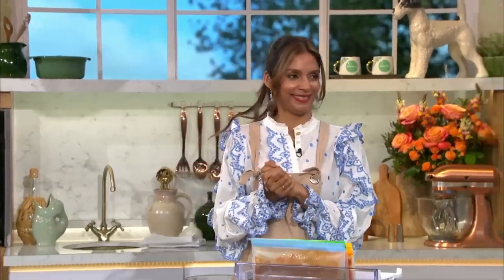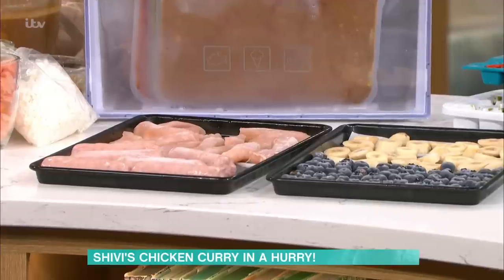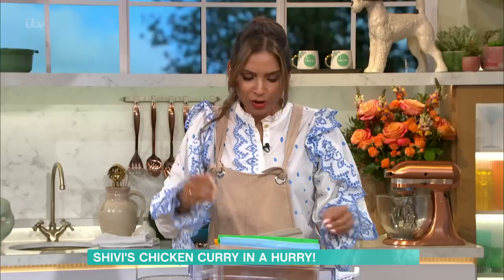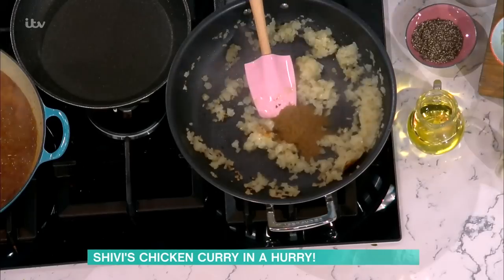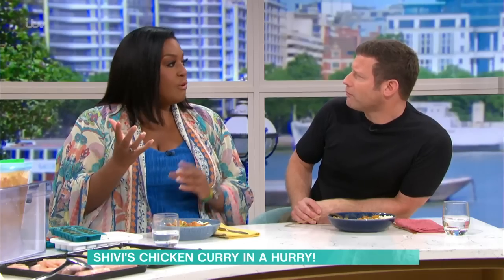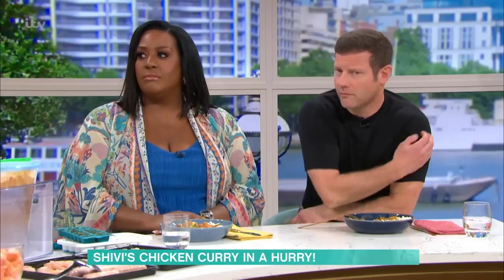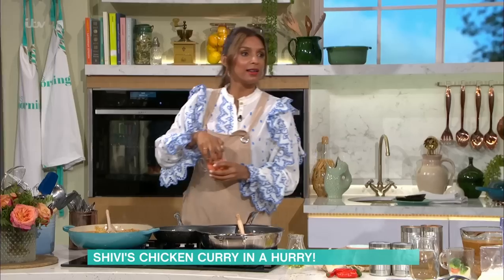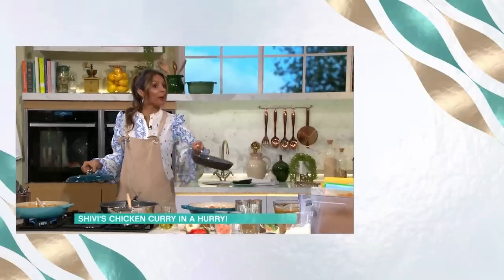Shivi's Chicken Curry In A Hurry & Her Top Space Saving Freezer Tip You Will Be Trying| This Morning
With food prices at an all time high, now is the time to get savvy on food waste and Shivi is here to show us how the freezer can be our best friend- saving time in the kitchen and pounds in our purses!  She'll have her foolproof guide for freezing food plus, she'll put her frozen leftovers to good use as she makes a delicious Chicken Coconut curry.